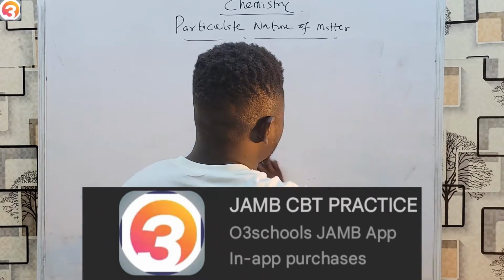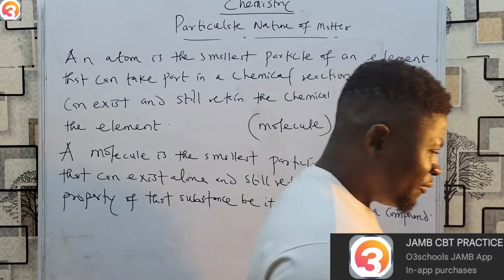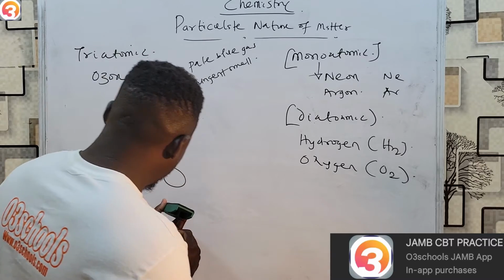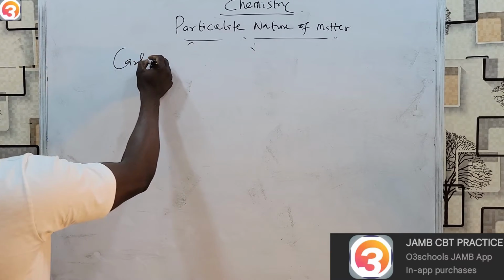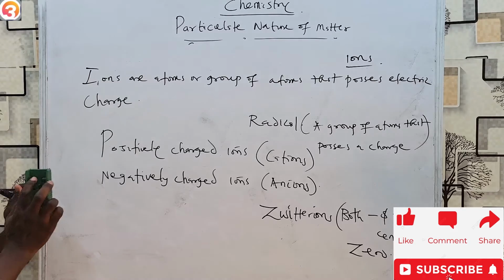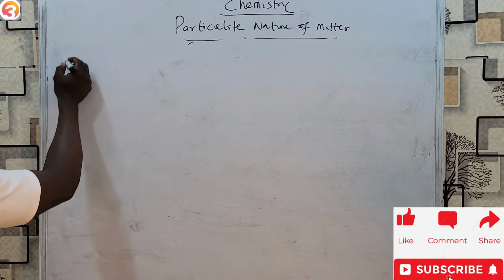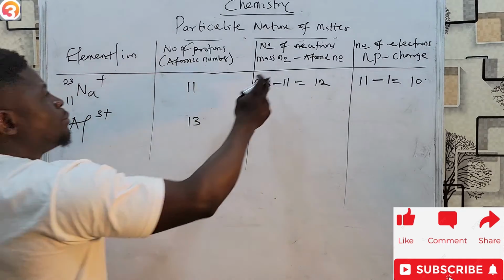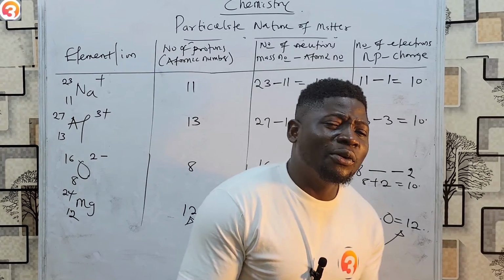JAMB/WAEC Chemistry 2027 - EP 4 - Particulate Nature of Matter 1 + Likely Exam Questions & Answer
JAMB/WAEC Chemistry – EP 4: Particulate Nature of Matter (Part 1) + Likely Exam Questions & Answers

Welcome to Episode 4 of the O3Schools Chemistry Tutorial Series. In this lesson, we focus on Particulate Nature of Matter, one of the most important foundation topics in JAMB Chemistry, WAEC Chemistry, NECO Chemistry, and Post UTME examinations.

The Particulate Theory explains that all matter is made up of tiny particles called atoms, molecules, and ions. Understanding this topic is essential because it forms the basis for Atomic Structure, Chemical Reactions, Gas Laws, Diffusion, Osmosis, Kinetic Theory, and many other Chemistry concepts.

Questions from this topic appear regularly in JAMB and WAEC examinations.

What You Will Learn:

✅ Meaning of Matter

✅ Particulate Theory of Matter

✅ Atoms

✅ Molecules

✅ Ions

✅ Characteristics of Particles

✅ Movement of Particles

✅ Intermolecular Forces

✅ Diffusion

✅ Brownian Motion

✅ Kinetic Theory of Matter

✅ Examination Shortcuts

✅ Detailed Answers

Topics Covered:

• Matter and Particles

• Atoms

• Molecules

• Ions

• Diffusion

• Brownian Motion

• Kinetic Theory

• Particle Motion

• Intermolecular Forces

The Particulate Nature of Matter forms the foundation of Chemistry.

A proper understanding of this topic helps students understand:

✔ Atomic Structure

✔ Chemical Bonding

✔ Gas Laws

✔ Solubility

✔ Chemical Reactions

Main Assumptions of the Particulate Theory

✔ Matter is made up of tiny particles.

✔ The particles are in constant motion.

✔ There are spaces between particles.

✔ Particles attract one another.

✔ The higher the temperature, the faster the particles move.

🔥 Diffusion

🔥 Brownian Motion

🔥 Molecular Motion

🔥 Intermolecular Forces

🔥 Characteristics of Solids

🔥 Characteristics of Liquids

🔥 Characteristics of Gases

🔥 Kinetic Theory

🔥 Random Motion of Particles

Differences Among States of Matter

Solids

✔ Closely packed particles

✔ Strong intermolecular forces

✔ Fixed shape and volume

Liquids

✔ Moderately packed particles

✔ Flow easily

✔ Fixed volume but no fixed shape

Gases

✔ Widely spaced particles

✔ Weak intermolecular forces

✔ No fixed shape or volume

Common JAMB Questions

📌 State the assumptions of the particulate theory.

📌 Explain Brownian motion.

📌 Why does diffusion occur faster in gases than liquids?

📌 Which state of matter has the strongest intermolecular forces?

❌ Confusing atoms with molecules

❌ Poor understanding of diffusion

❌ Inability to explain Brownian motion

❌ Weak knowledge of particle movement

❌ Memorization without understanding

✔ Build a strong Chemistry foundation

✔ Understand difficult concepts easily

✔ Improve examination confidence

Chemistry Series

▶ EP 1 – Changes in Matter & Physical States

▶ EP 2 – Separation Techniques

▶ EP 3 – Introduction to Matter

▶ EP 4 – Particulate Nature of Matter (Part 1)

▶ EP 5 – Particulate Nature of Matter (Part 2)

▶ EP 6 – Atomic Structure

▶ EP 7 – Chemical Symbols, Formulae & Equations

▶ EP 8 – Mole Concept

▶ EP 9 – Gas Laws

▶ EP 10 – Chemical Bonding

About O3Schools

O3Schools provides high-quality educational content designed to help students excel in JAMB, WAEC, NECO, Post UTME, Mathematics, Physics, Chemistry, Biology, and English Language through detailed tutorials, CBT practice, likely examination questions, and examination success strategies.